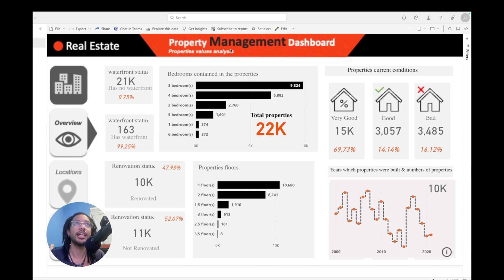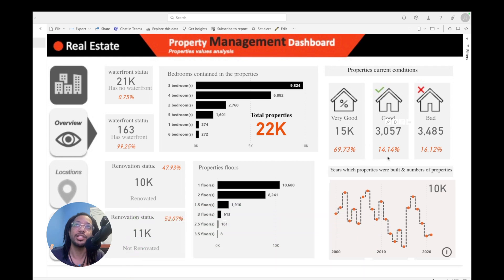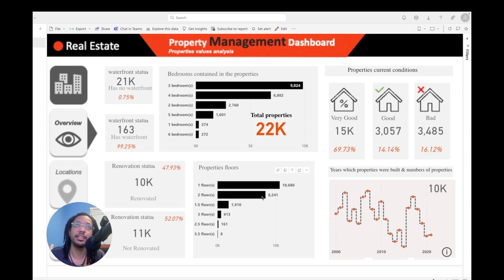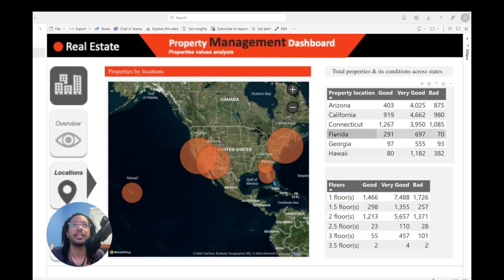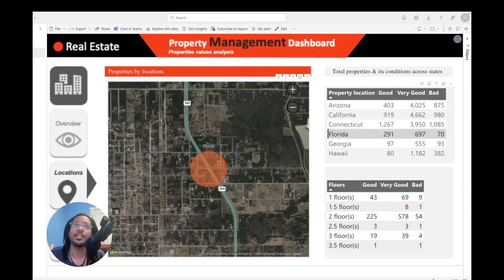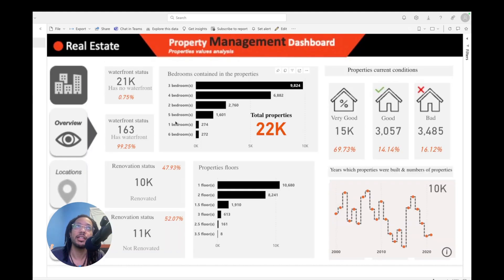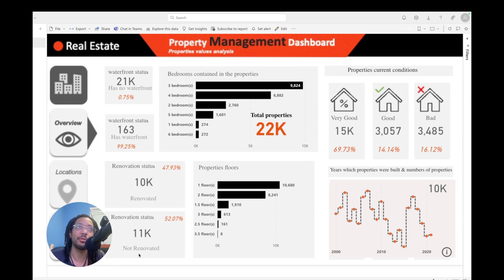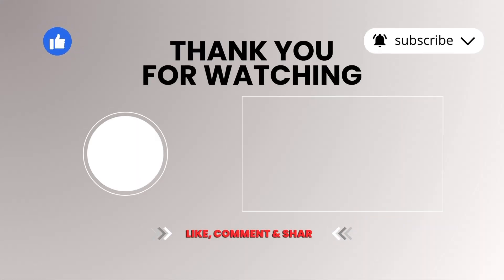The Ultimate Power BI Real Estate Dashboard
Tired of spreadsheets and struggling to analyze your real estate portfolio?

This video unveils the Ultimate Power BI Real Estate Dashboard, a game-changer for investors, agents, and property managers.

In this comprehensive tutorial, you'll learn how to:

Build a visually stunning and interactive dashboard showcasing key metrics like property value trends, rental income analysis, and vacancy rates.
Gain actionable insights to make informed decisions about buying, selling, and managing your properties.
Unlock the power of Power BI with easy-to-follow steps, even if you have no prior experience.
Whether you're a seasoned investor or just starting out, this Power BI dashboard will empower you to take your real estate game to the next level.

Bonus: Get access to the free downloadable template and sample data to build your own dashboard in minutes!

Don't miss out on this opportunity to revolutionize your real estate analysis!